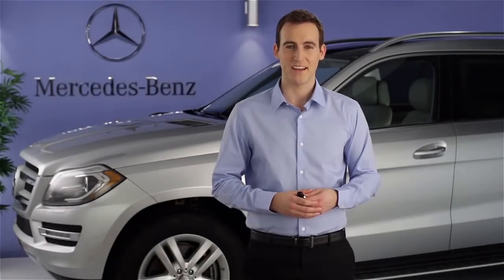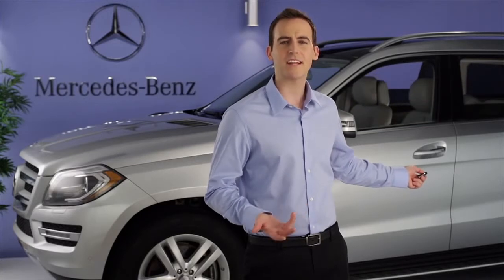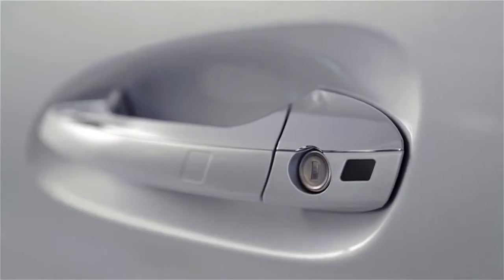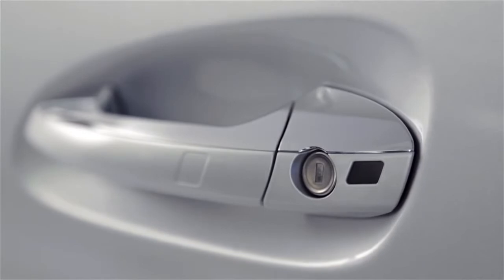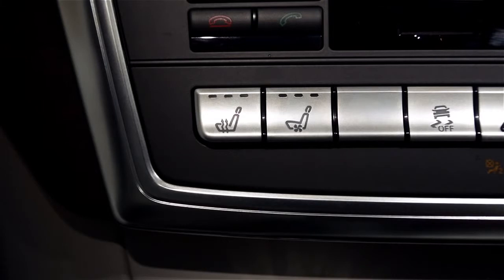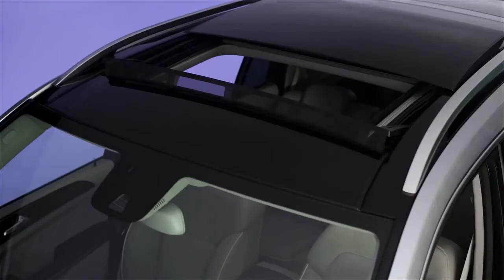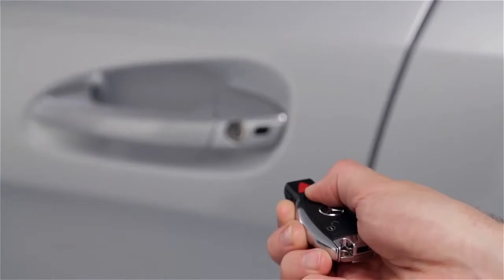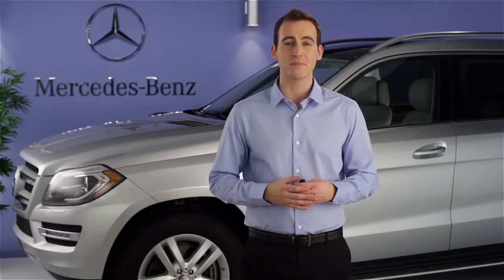Summer Opening Convenience Closing Mercedes Benz USA Owners Support